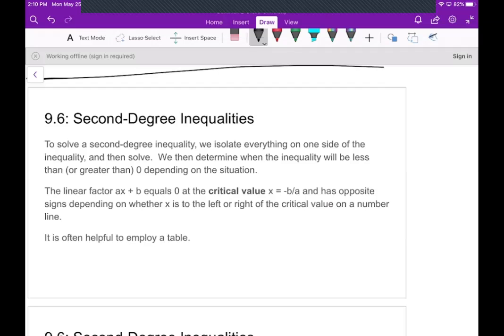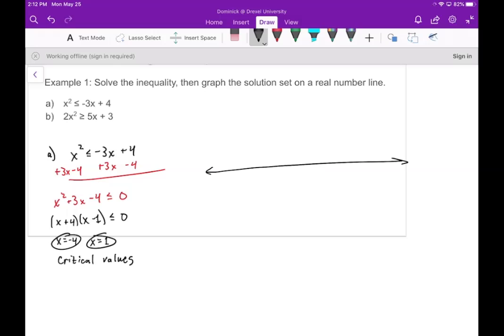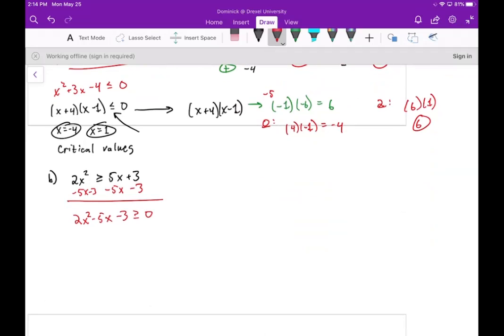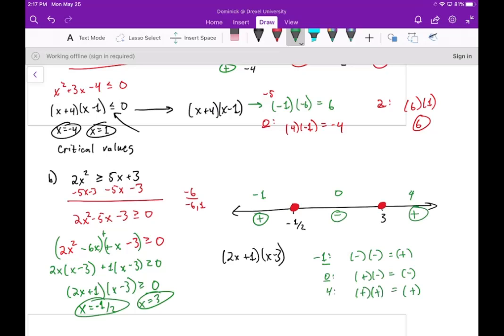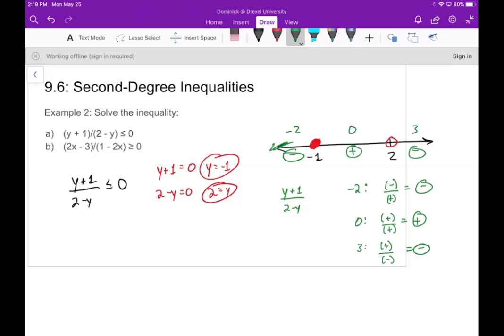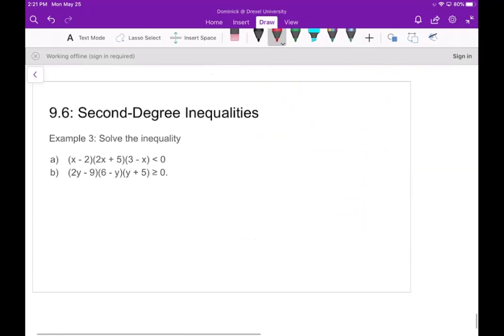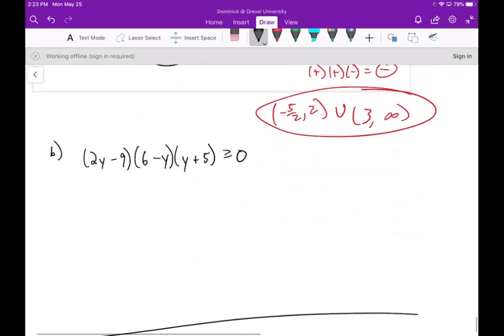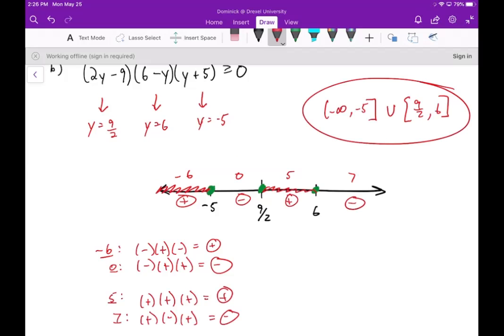Quadratic Inequalities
Description and several examples of solving quadratic and higher degree inequalities.